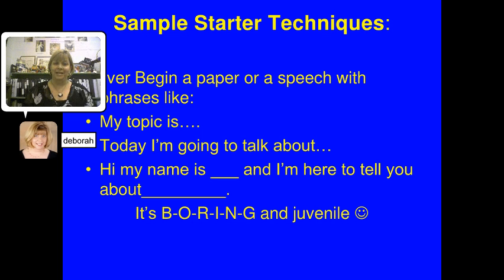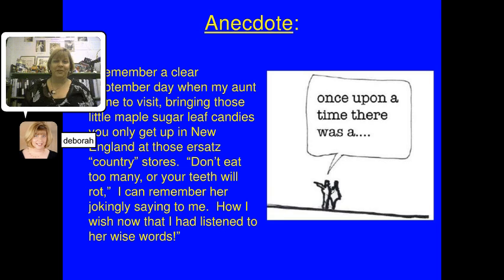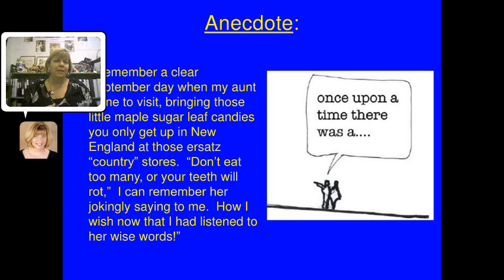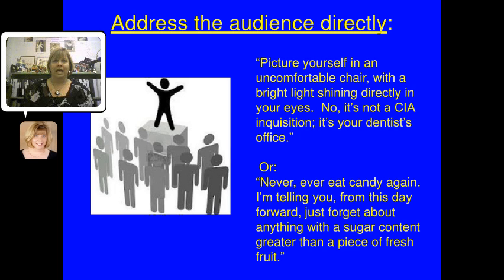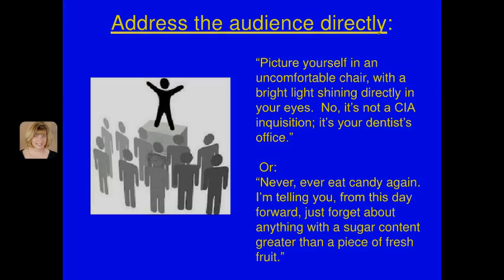Writing Effective Introductions